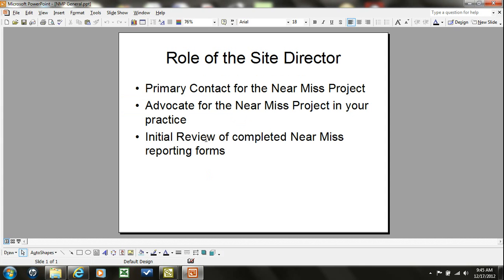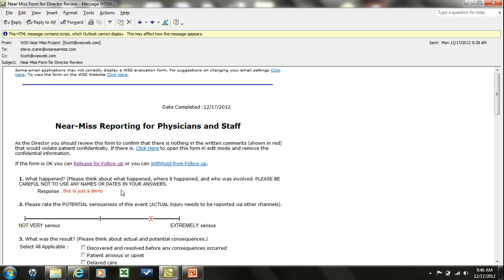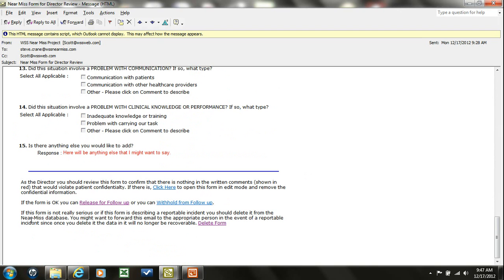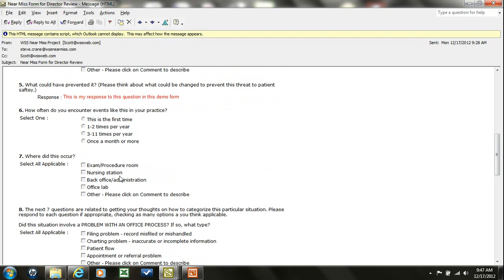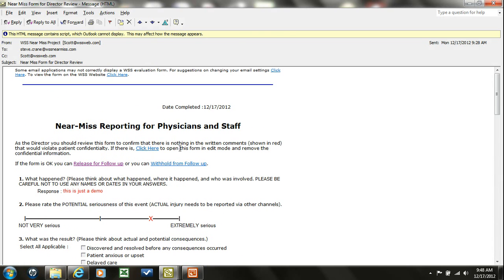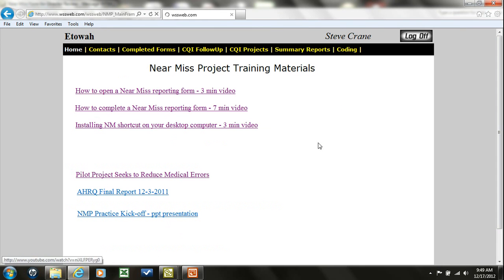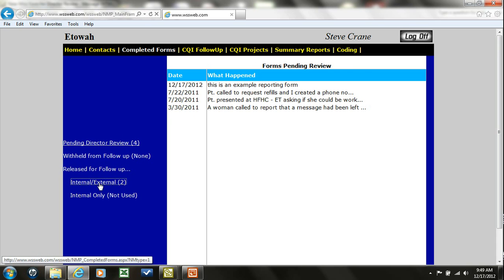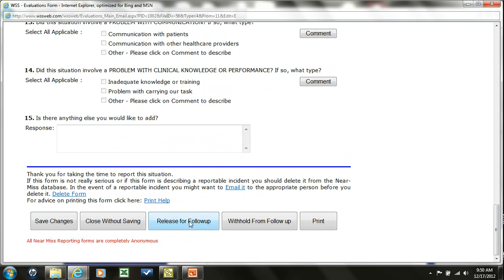Role of the NMP Site Director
Explains the primary responsibilities for the person who has the role of being the NMP Site Director in your practice